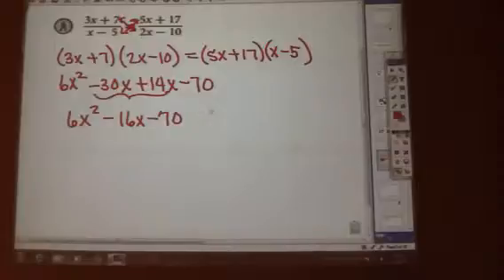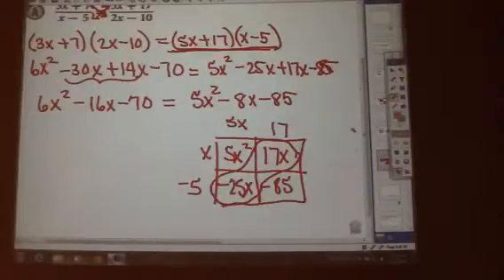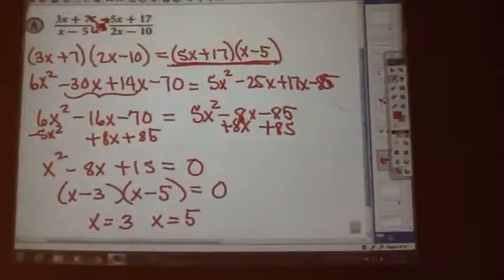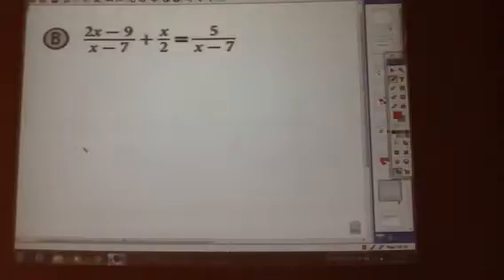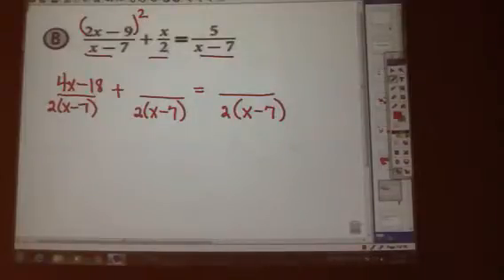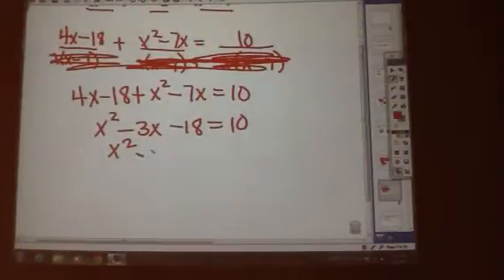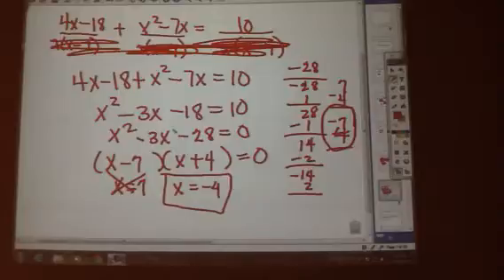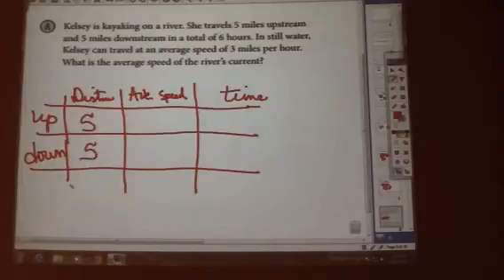10.3 Solving Rational Expressions part 2 Clifton